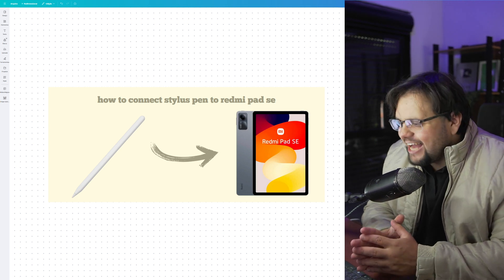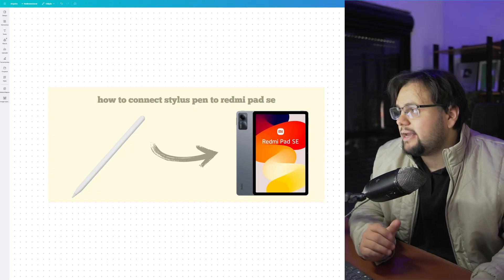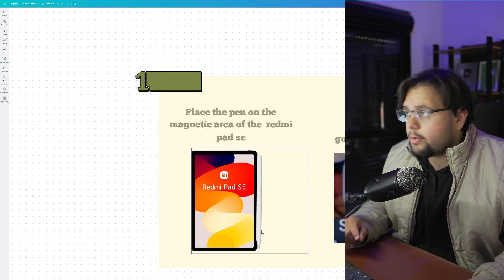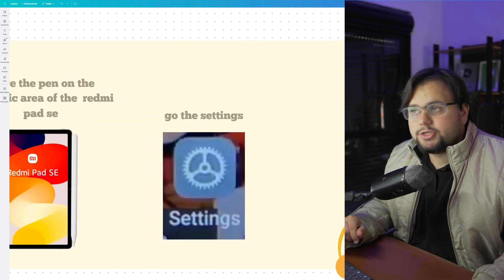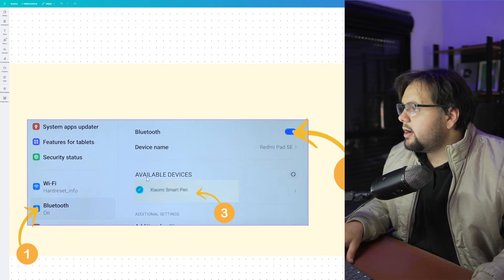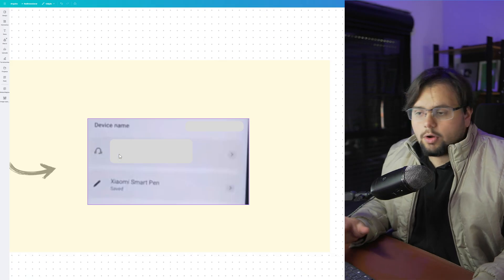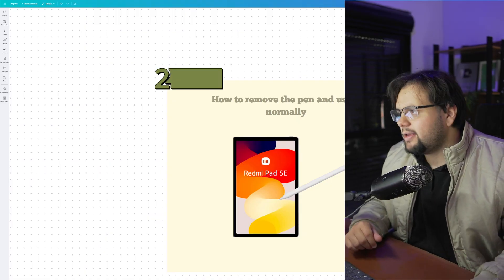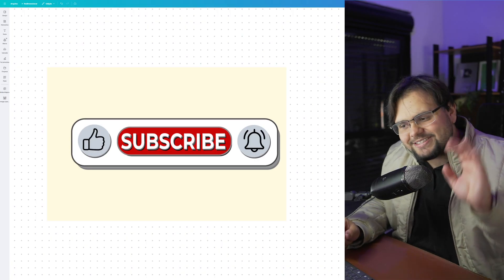How To Connect Stylus Pen To Redmi Pad Se (2025) - Step by Step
How To Connect Stylus Pen To Redmi Pad Se

In this presentation, I'll clarify your doubts about how to connect stylus pen to redmi pad se, and explore if it's possible to accomplish this.

Should you have further inquiries regarding how to connect stylus pen to redmi pad se, feel free to drop them in the comments section below!